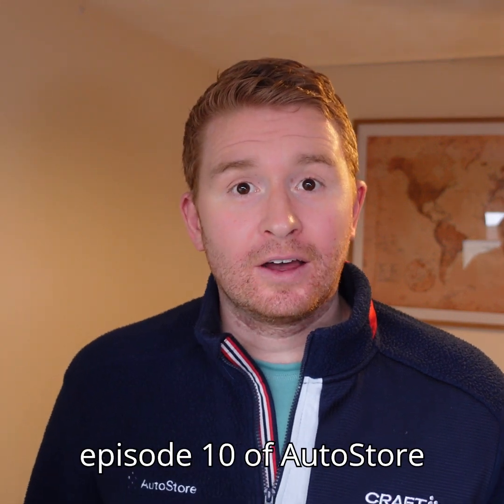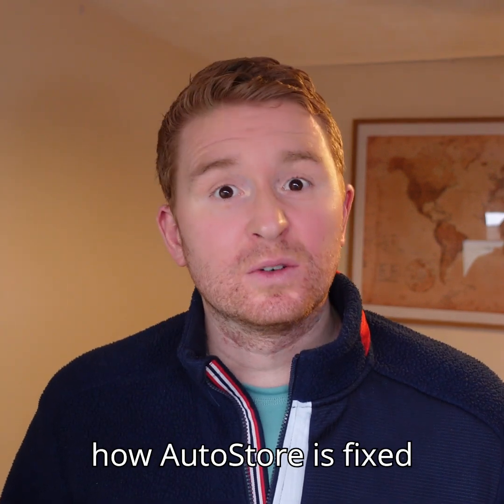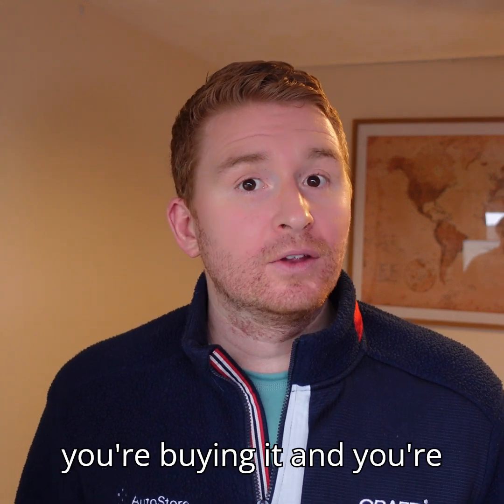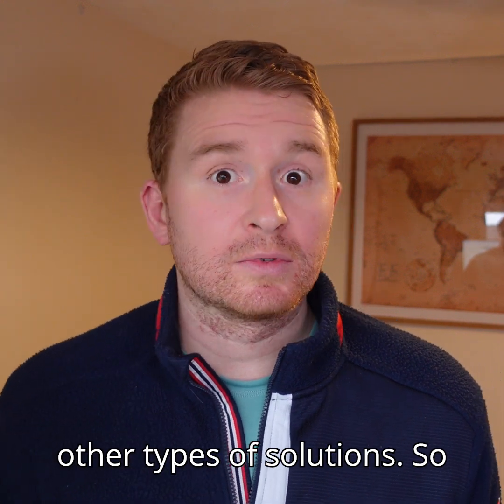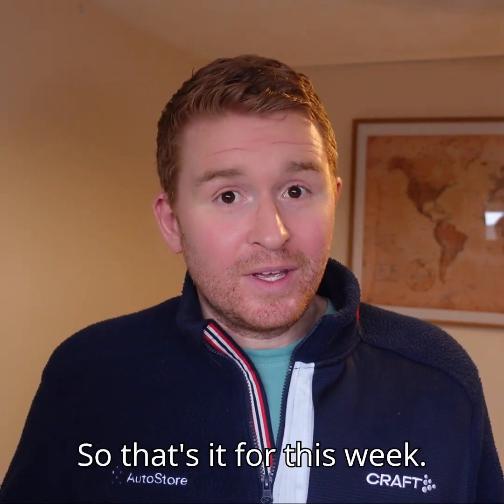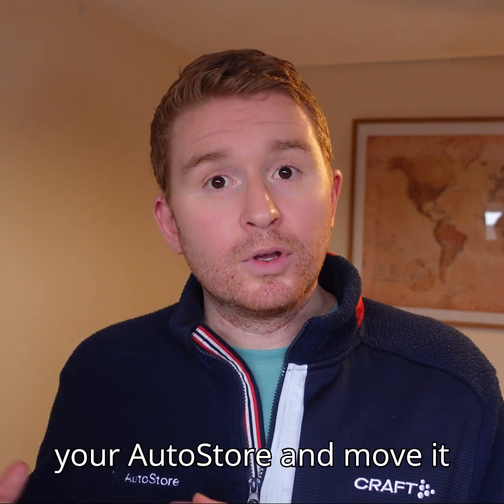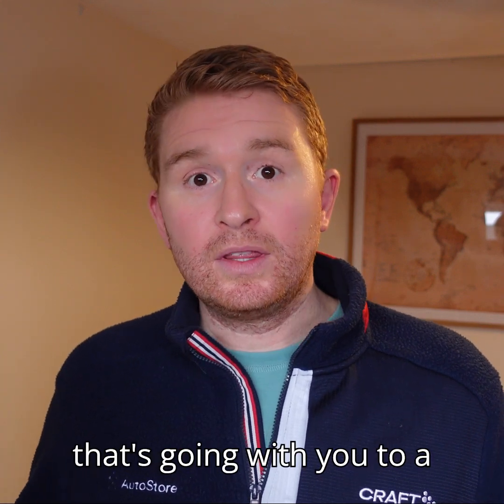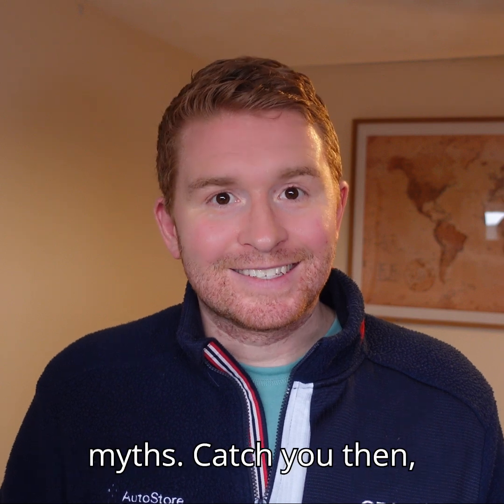Myths vs Facts: Fixed Automation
Episode 10: AutoStore is definitely not fixed automation. We have a number sites where it has been picked up and moved or even resold!